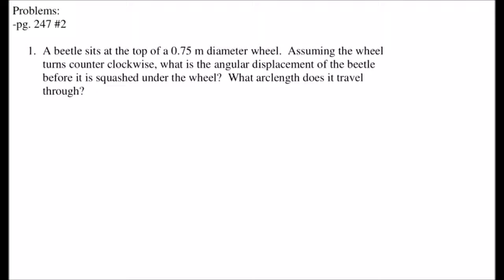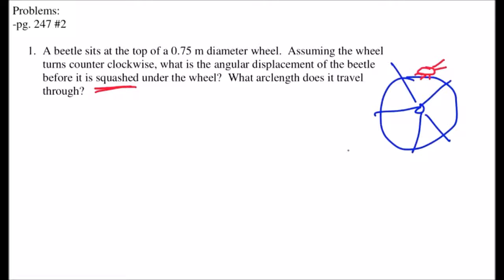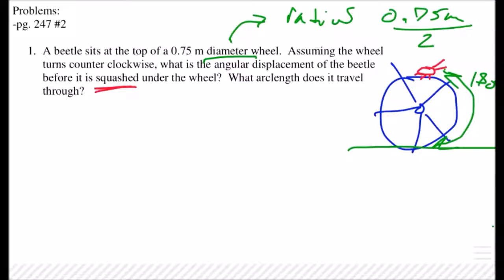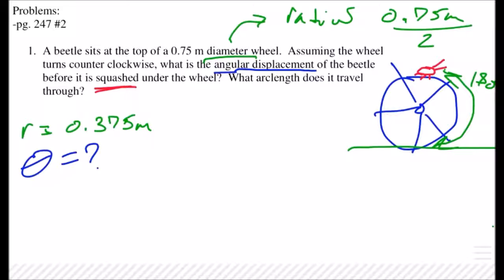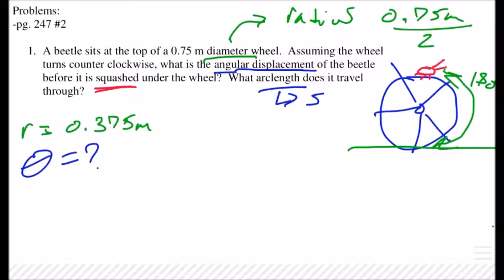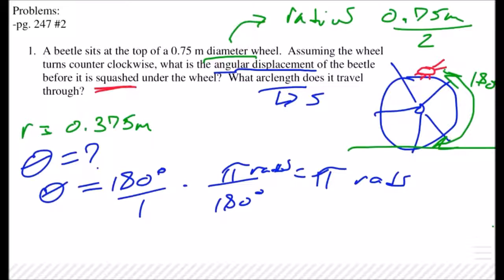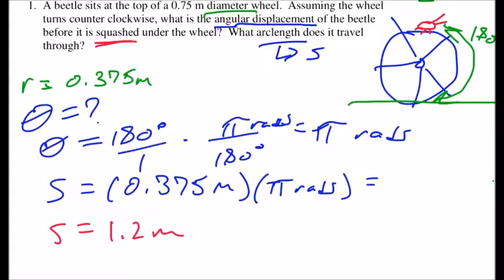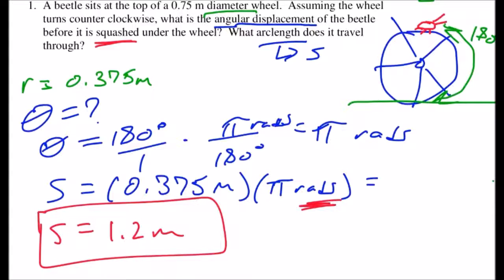Circular Motion Part 2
This covers calculations of arclength.